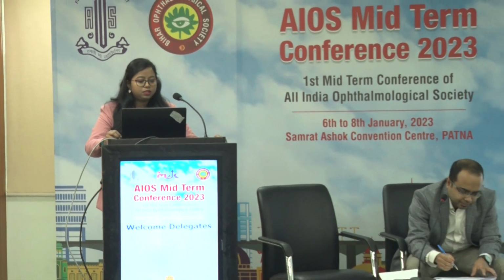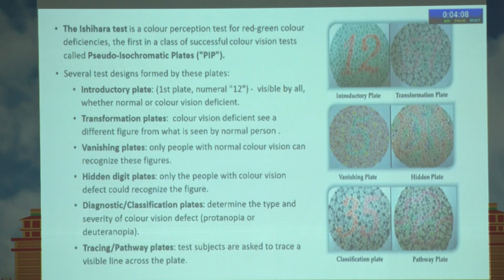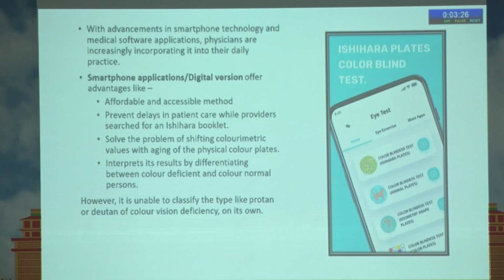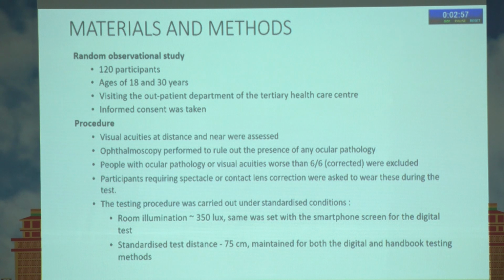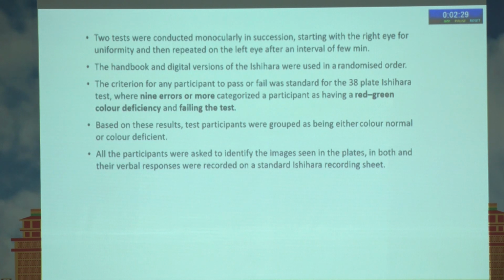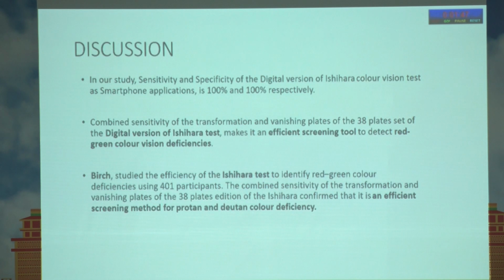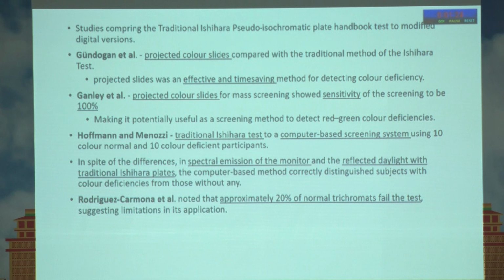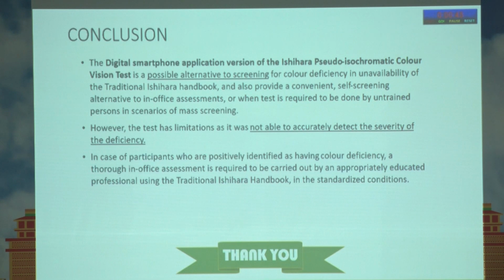AIOCMTC1 2023 FP2146 Neuro Ophthalmology I topic Colour vision testing Is online smartphone a